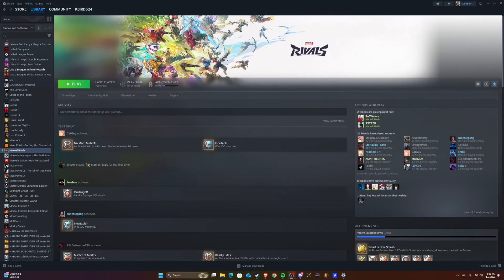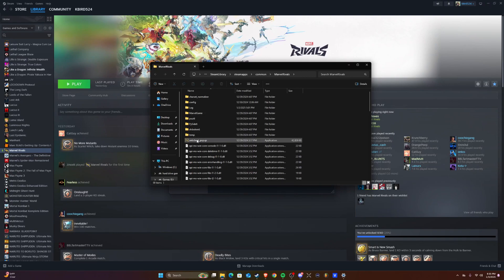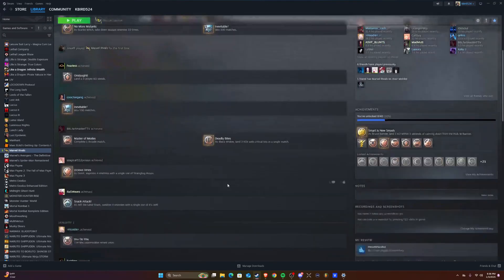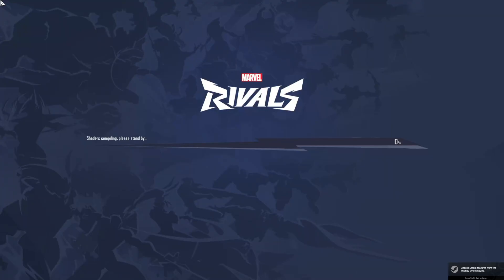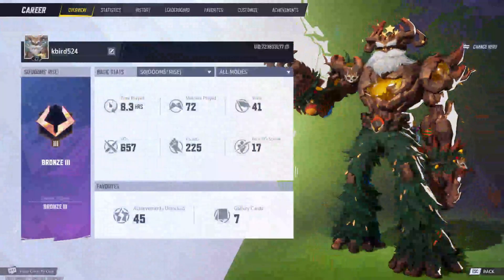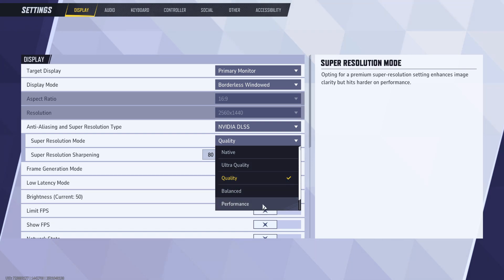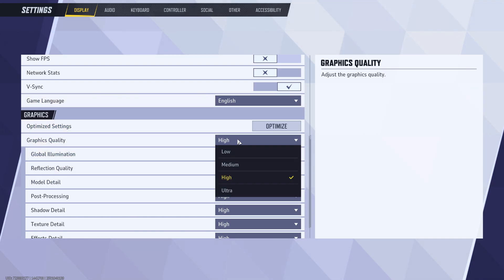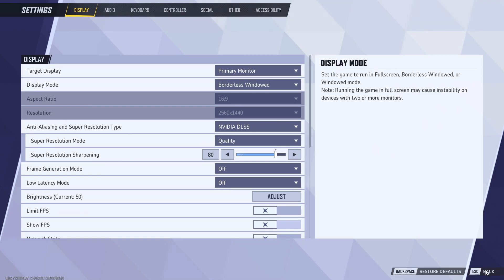How To Fix Marvel Rivals Stuck On 99 PC!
Make sure to follow and sub have a nice day.

My PC Specs :

MotherBoard: ASUS ROG Maximus Z690 Hero Gaming Motherboard

Intel Core: Intel - Core i9-12900KS 12th Generation 16-core 24-thread

Graphics: NVIDIA GeForce RTX RTX 3080 10GB

Memory: CORSAIR - VENGEANCE 32GB (2PK x 16GB) 5200MHz DDR5 C40 DIMM

PowerSupply: CORSAIR HXi Series HX1000i 1000W 80 PLUS PLATINUM Haswell Ready Full Modular

SSD: 2X Samsung - 980 PRO 2TB Internal Gaming SSD PCIe Gen 4 x4 NVMe